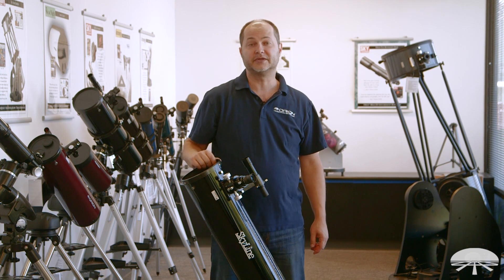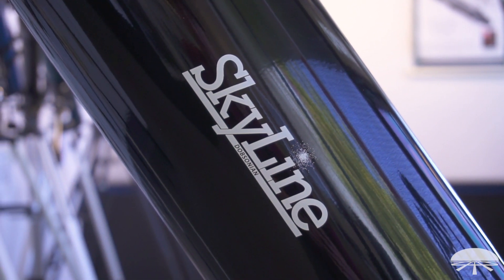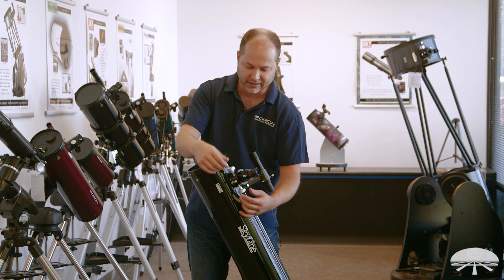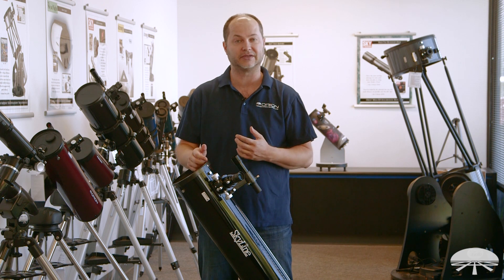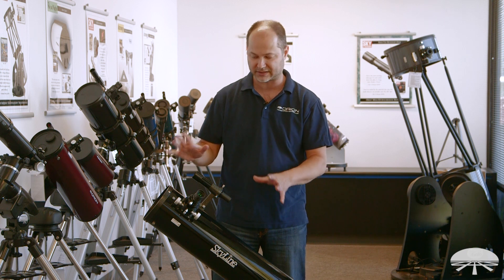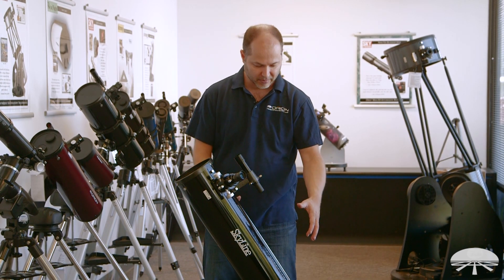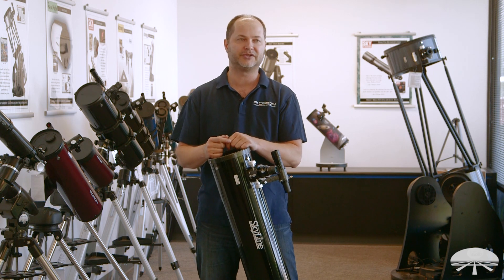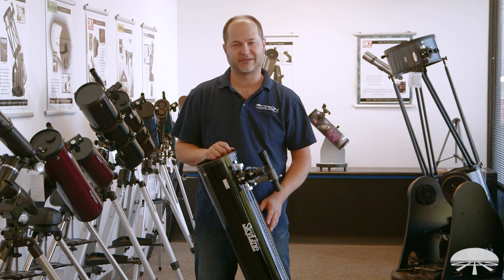Overview of the SkyLine 6" Dobsonian Reflector Telescope